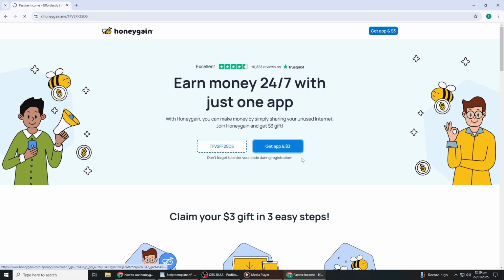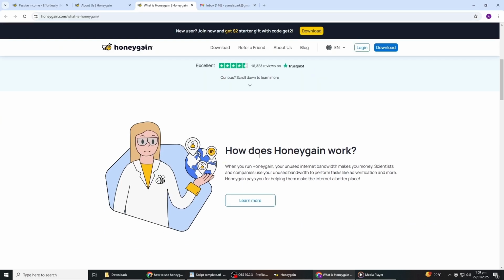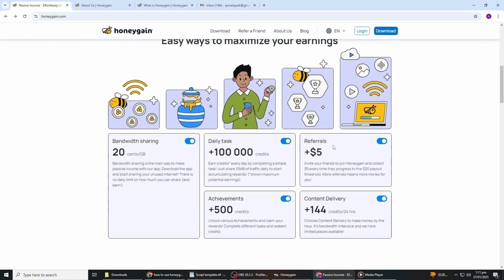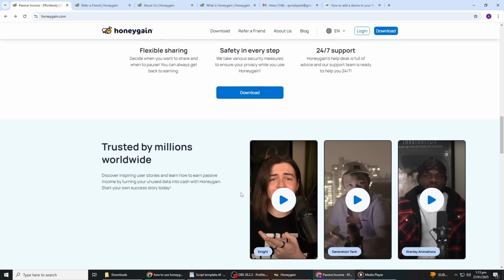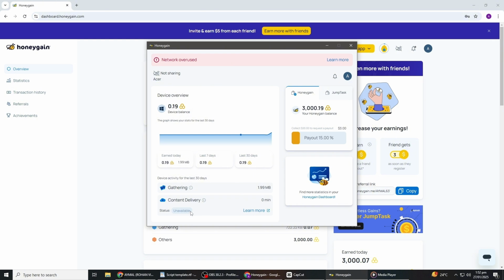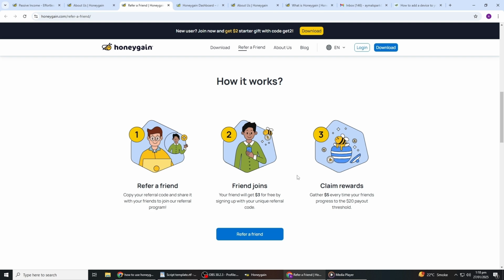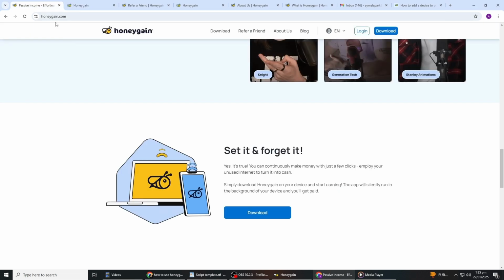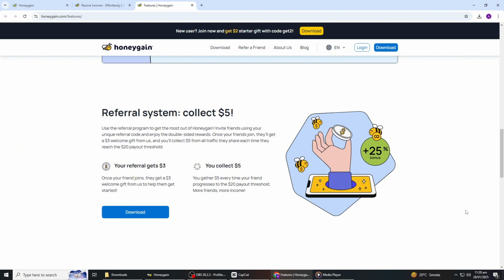How to Use HoneyGain App (2026) | HoneyGain Full Tutorial + How Much I Made After 24 Hours! 💰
Curious about HoneyGain and how much you can earn? In this step-by-step tutorial, I’ll show you how to set up and use the HoneyGain app, maximize your earnings, and reveal exactly how much I made after 24 hours! Learn how this passive income app works and whether it’s worth your time. Watch until the end for my earnings breakdown and tips to boost your income!